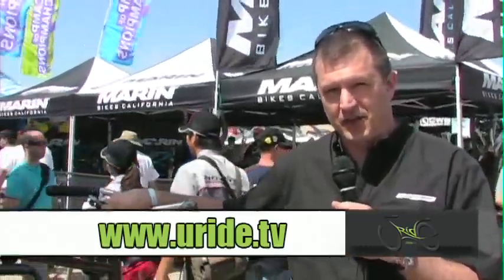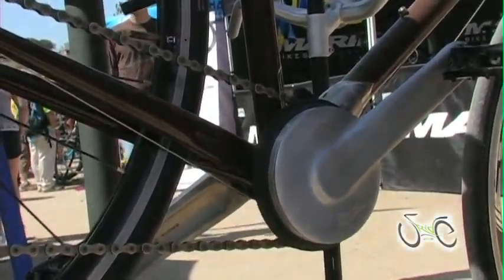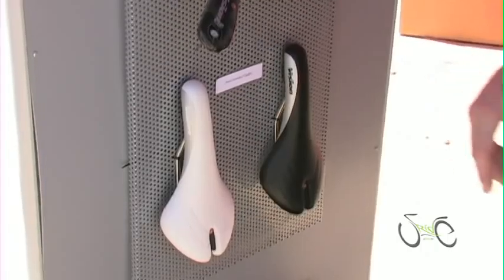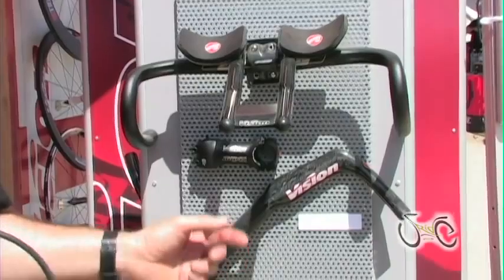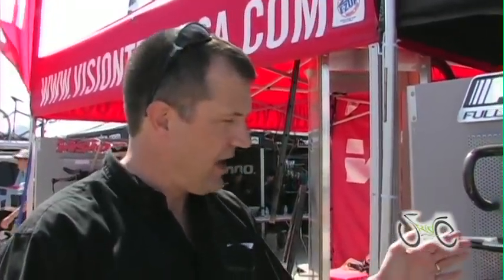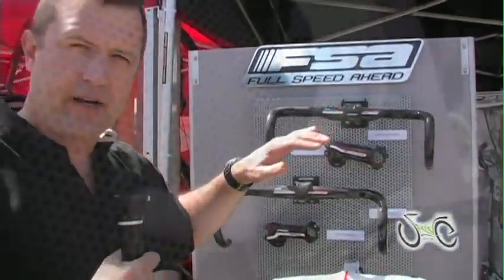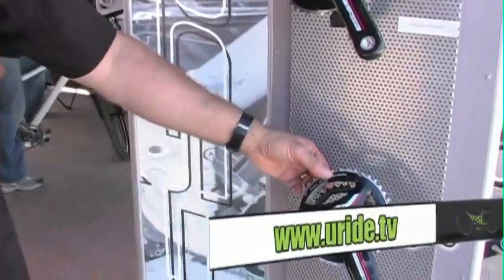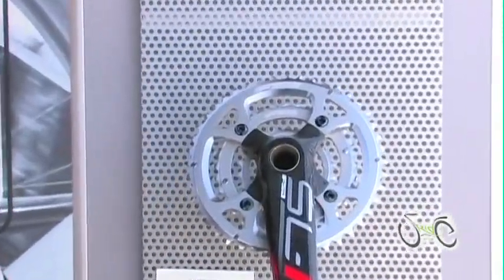Sea Otter Classic 2010: FSA (FULL SPEED AHEAD) - VISION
were on location in Monterey, Ca for the Sea Otter Classic. This is the FSA line up for 2010.